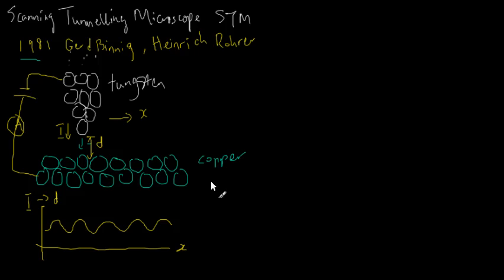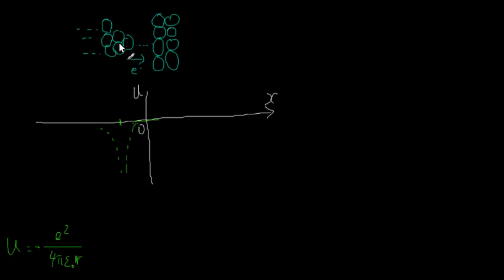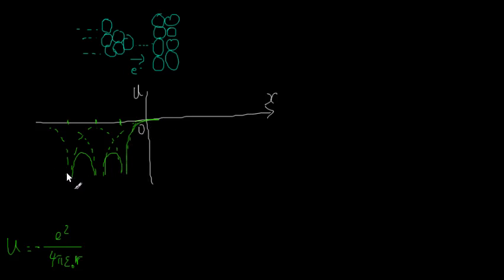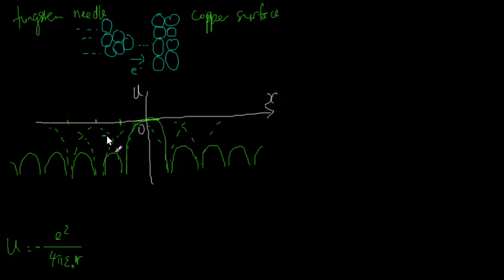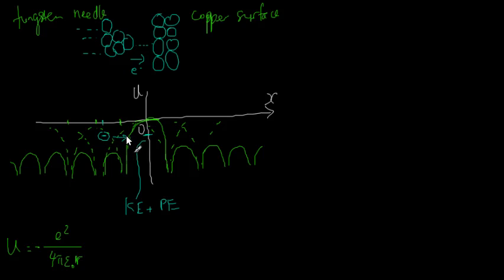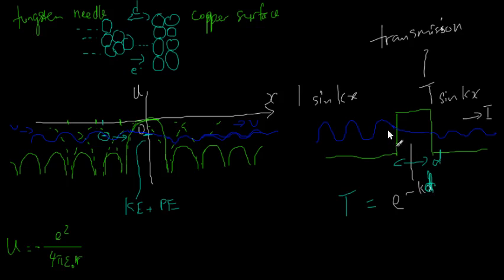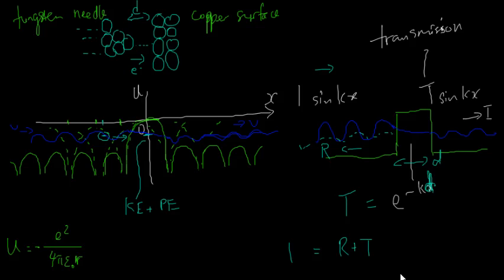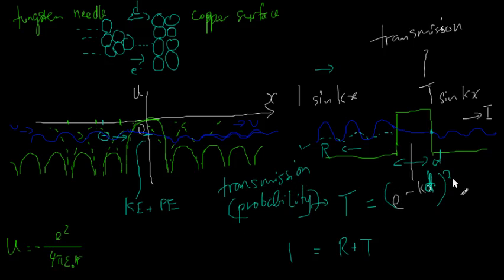278 Tunnelling in STM